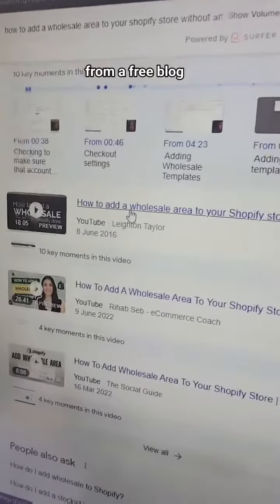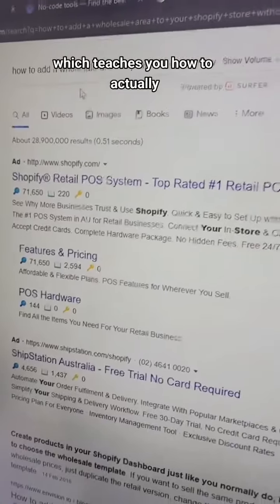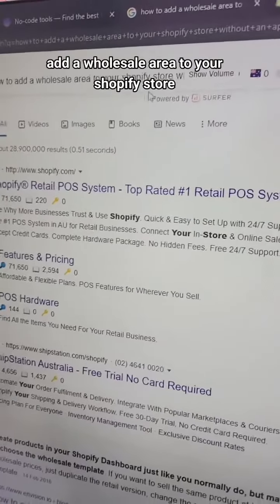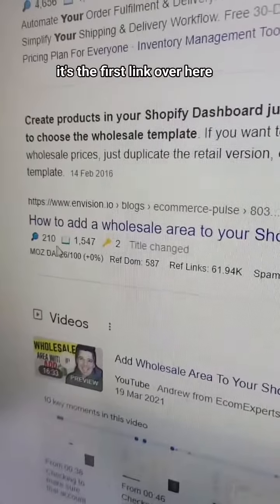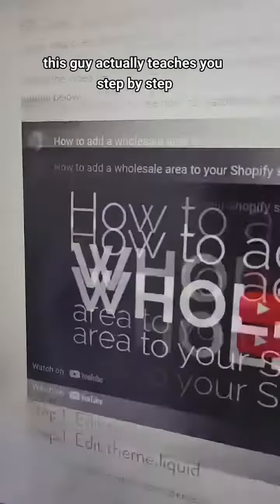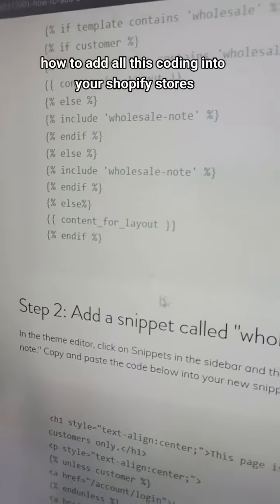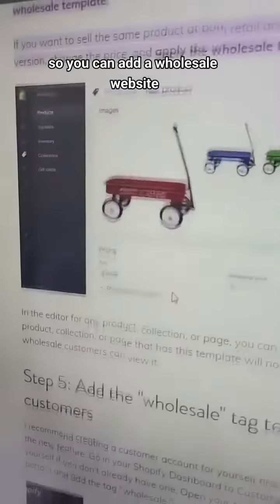DIY shopify wholesale site with inbuilt automation using !